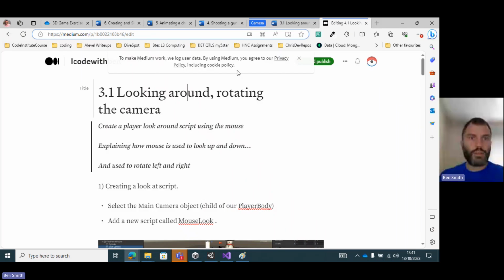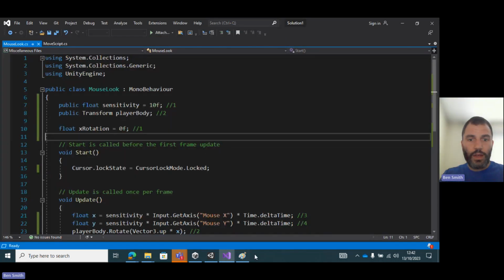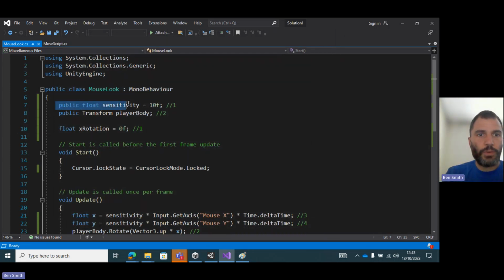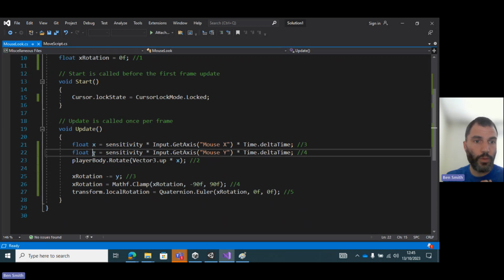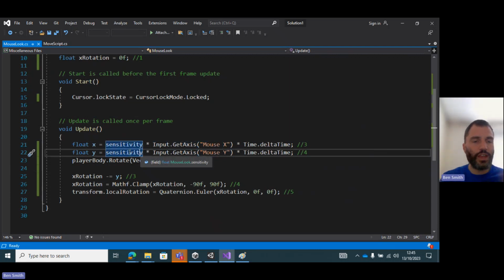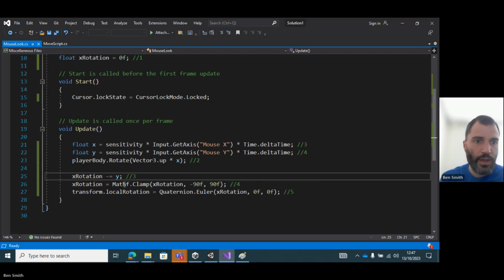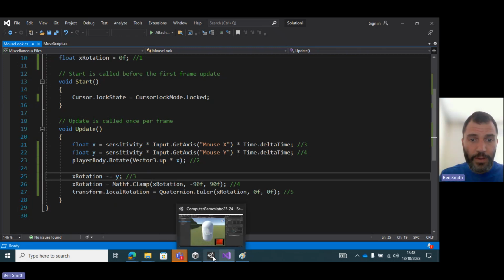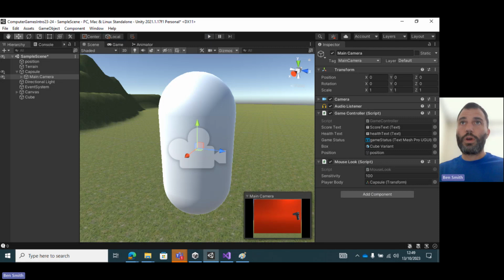4 - Mouse Look script explained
Follow along and use the code in the article to make your character look up and down and left and right